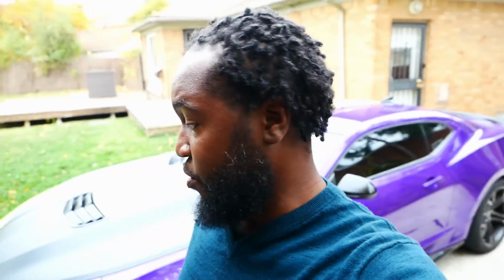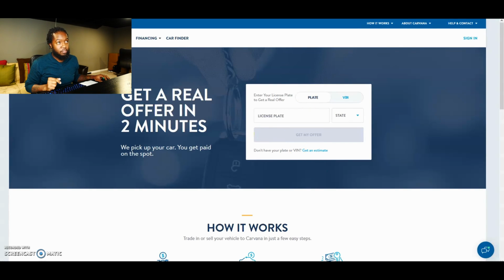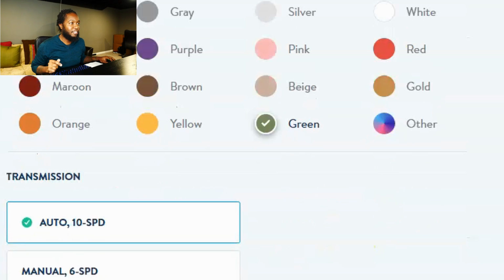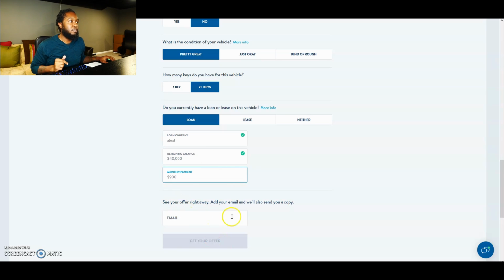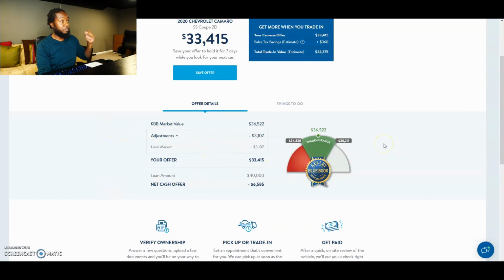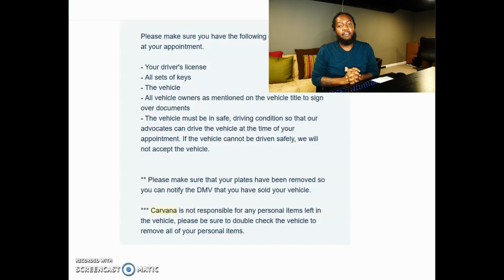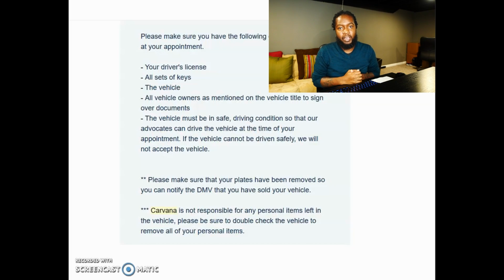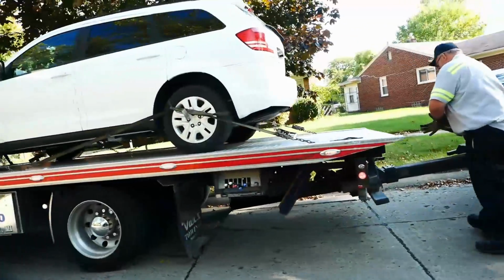CARVANA - Selling a car with a lien ***EASY***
I go through the process of selling my Fiesta ST to Carvana.  Walk-through of selling a car you owe money on